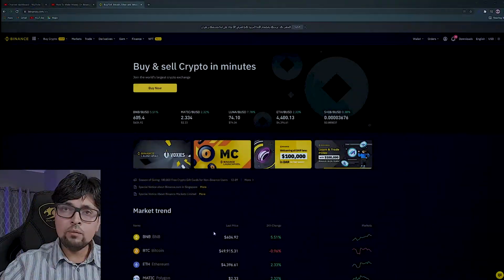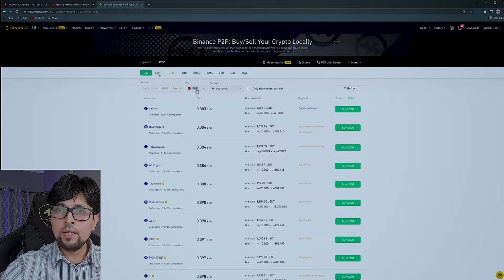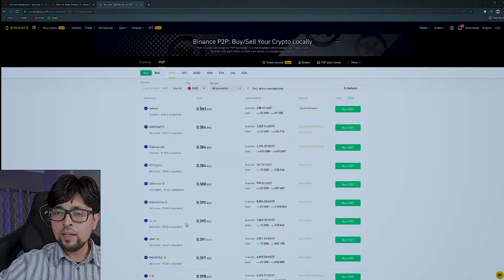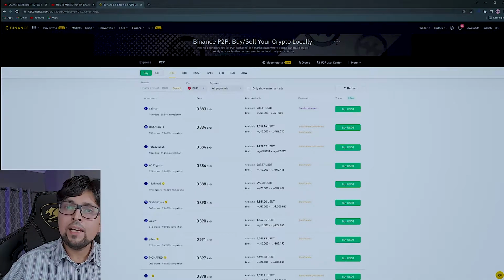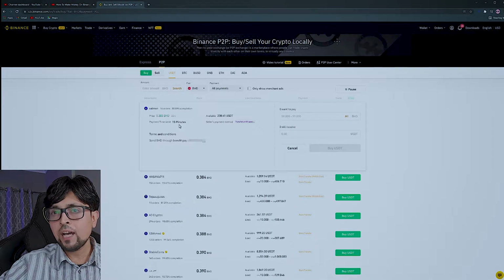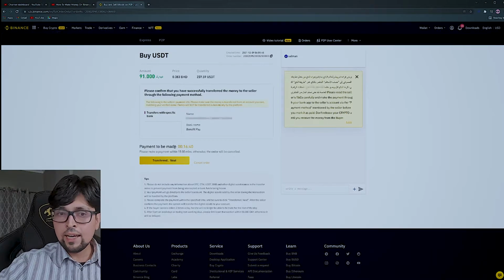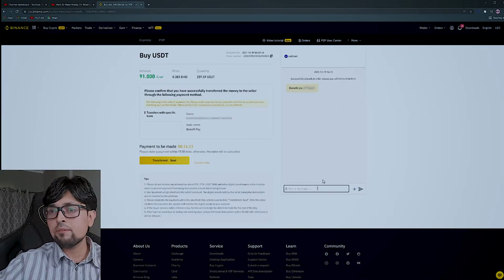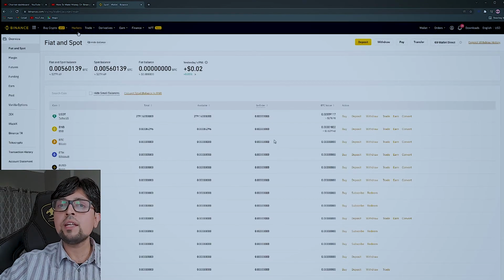P2P tutorial | what is P2P | how to buy usdt on binance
This video is a P2P tutorial on binance, defining what is p2p, showing with example how to buy usdt on binance.